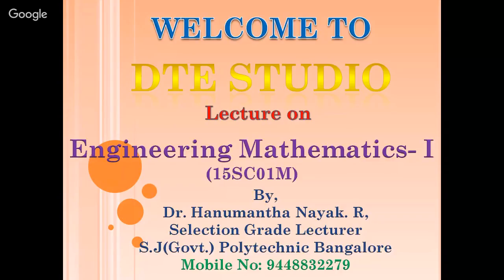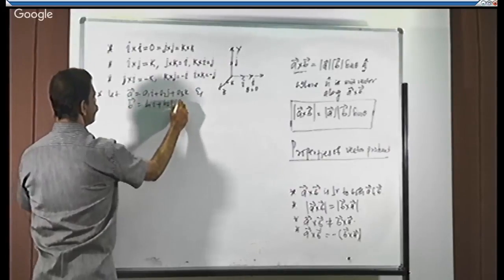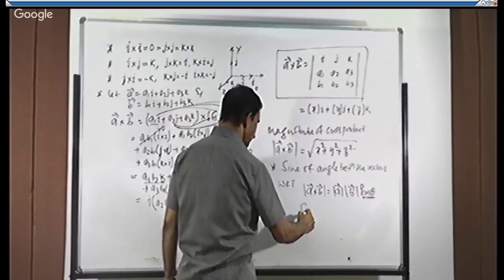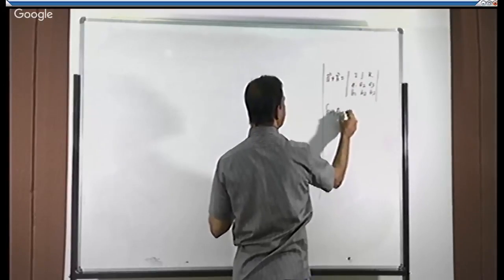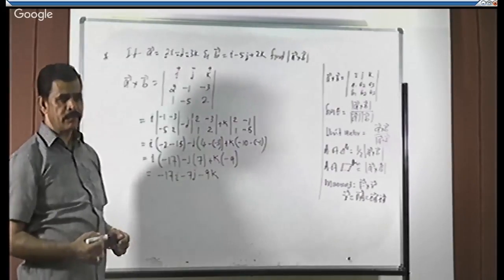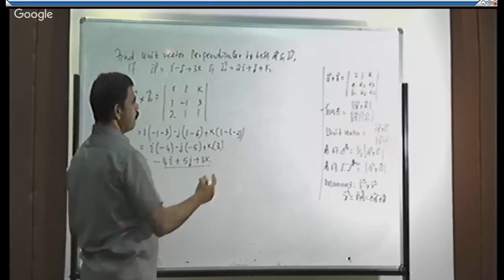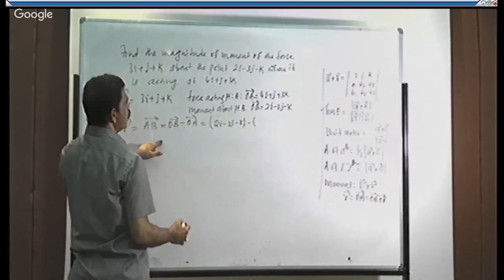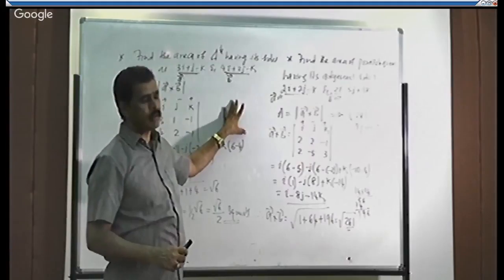Day9- Engineering Mathematics-1 (04-09-2017, 2.30 PM )